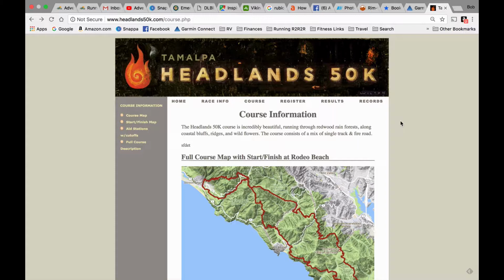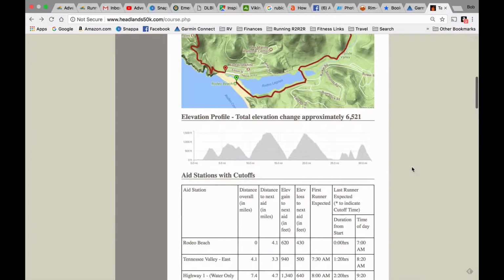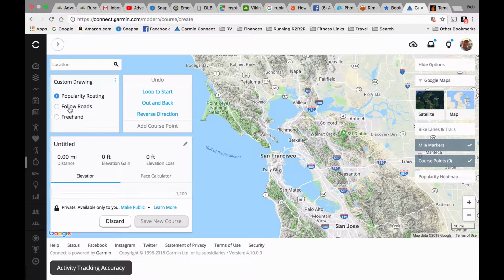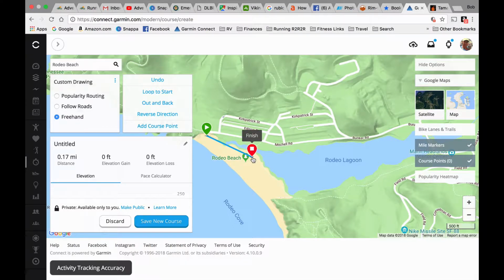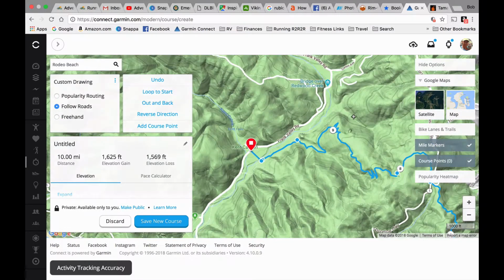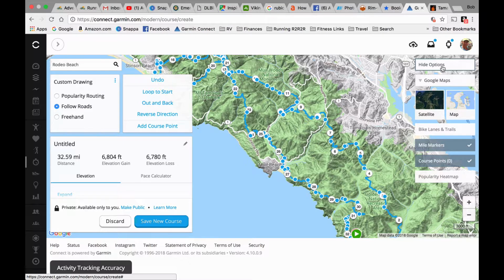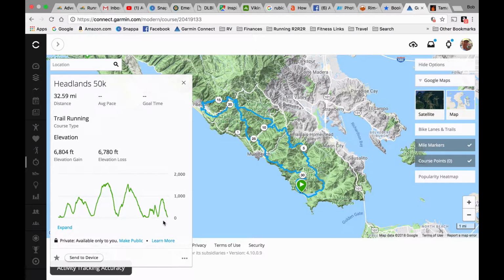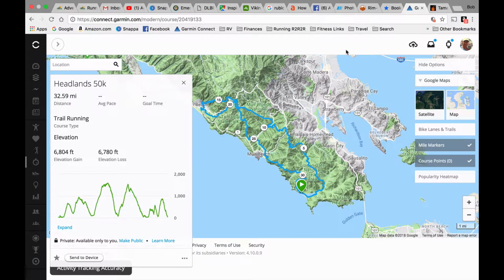Tamalpa Headlands 50K - Creating a Garmin Course - ARN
In this video I show you how to create a Garmin course and transfer it to your Garmin Forerunner watch.

Check out my blog to download the course I just made